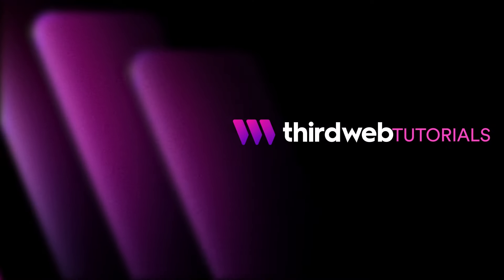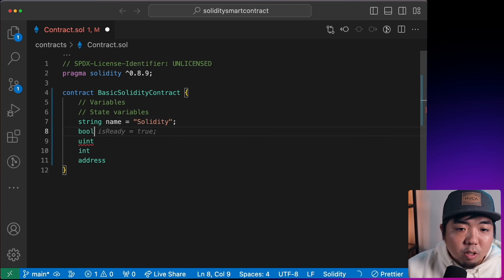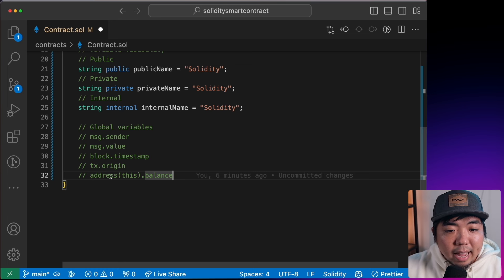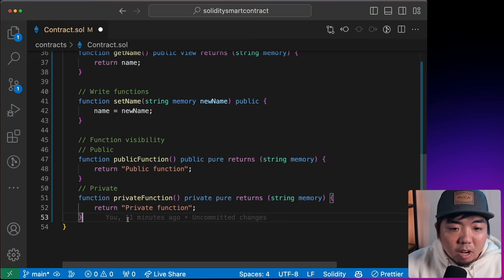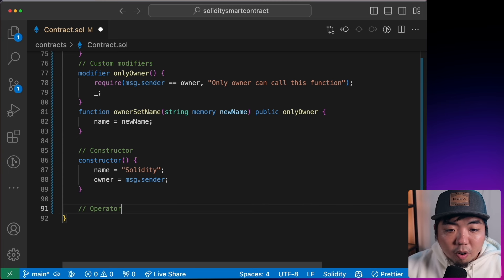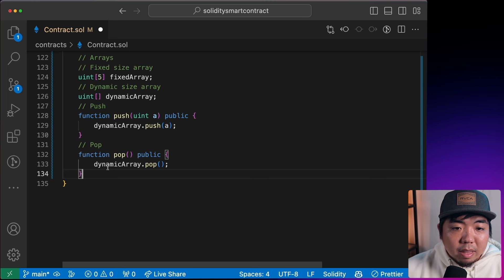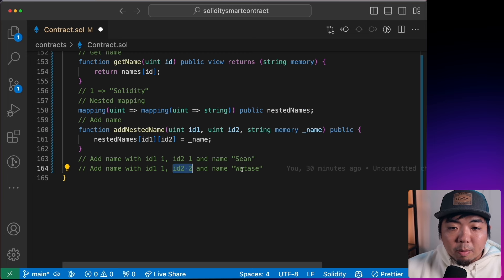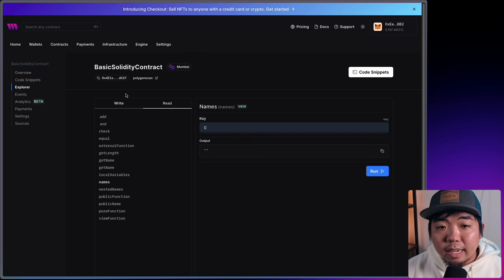Solidity Basics - Getting started with smart contracts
In this video, learn some of the basics of Solidity to start creating your own smart contract for web3 development. Cover the basics like variables, function, operators, conditionals, arrays, and mappings.

Timestamps:
00:00 Introduction to basics of Solidity - getting started with smart contracts
01:00 Setup solidity development environment with thirdweb CLI
02:10 Smart contract structure
02:45 State and local variables
05:00 Variable visibility
06:20 Global variables
07:15 Read and write functions
09:00 Function visibility
10:30 Function modifiers
13:15 Constructor function
13:50 Operators
15:15 Conditionals
15:45 Arrays
17:00 Mapping
20:15 Deploying and interacting with a smart contract using thirdweb
23:00 Conclusion